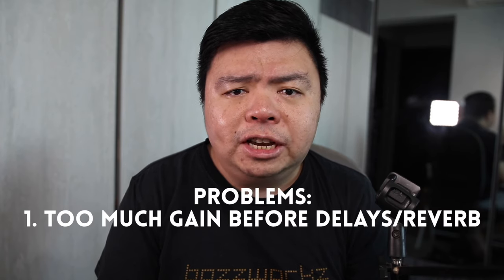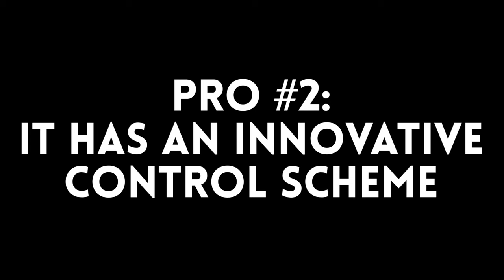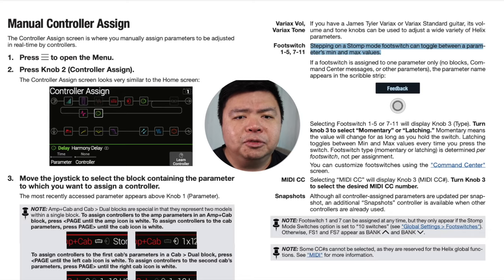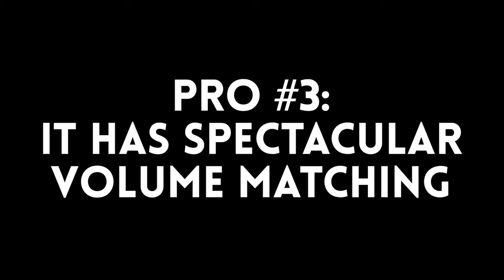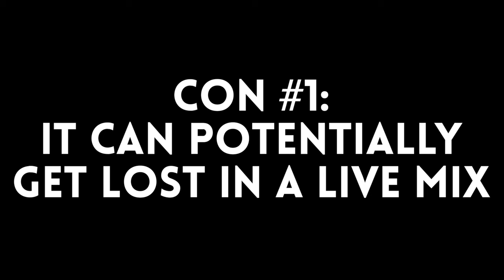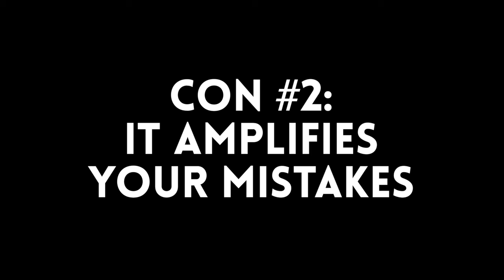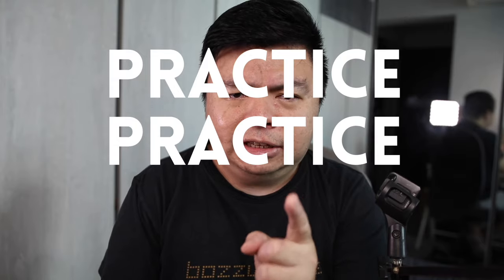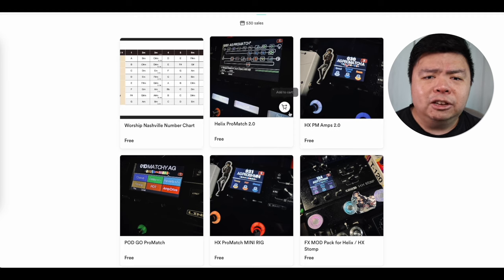This Helix Preset Gets You THE Worship Sound FOR FREE (Anthony Groves AG Promatch V2 Review)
Spent an inordinate amount of time tweaking your Helix for THE worship sound? @anthonygroves16 has dialled in the PERFECT CCM electric guitar tone and it's available for FREE! But is it right for you? Let's assess some pros and cons.

0:17 Intro jam
0:39 Anthony Groves
1:14 Pro 1
3:00 Pro 2
5:13 Pro 3
6:33 Con 1
8:26 Con 2
8:58 Support Anthony!

Have a video idea? Send it to me and if it moves from pipeline to completion, I'll credit you!

Recommended gear:
Fender Limited Edition Player Telecaster

Hear my testimony!